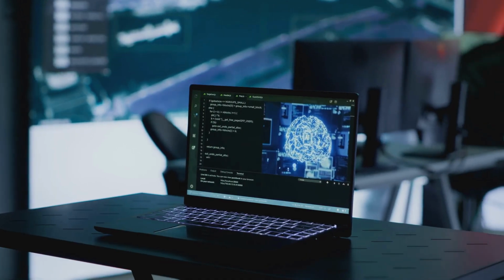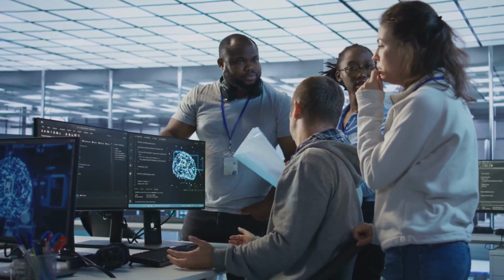Fighting AI Model Drift: Keeping Your Software Testing Tools Sharp Over Time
Keeping Your Software Testing Tools Sharp Over Time

Description
AI model drift can jeopardise the accuracy of your software testing tools over time.

Learn how to combat this critical challenge with expert strategies, including regular model retraining, data updates, and performance monitoring.

This quick guide ensures your AI-powered testing tools stay sharp, efficient, and reliable, adapting seamlessly to ever-changing software environments.

Stay ahead in the fast-paced world of software testing by mastering the art of maintaining AI models.